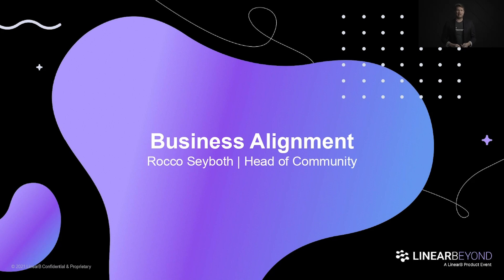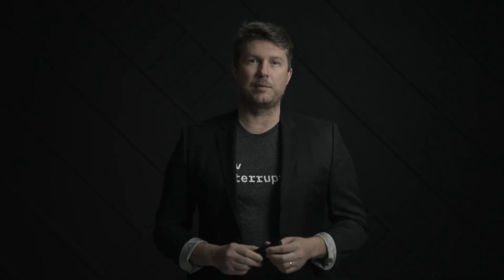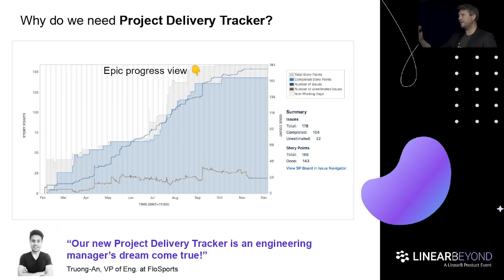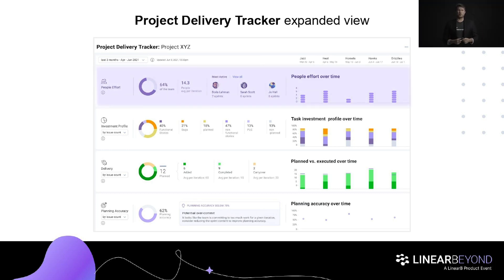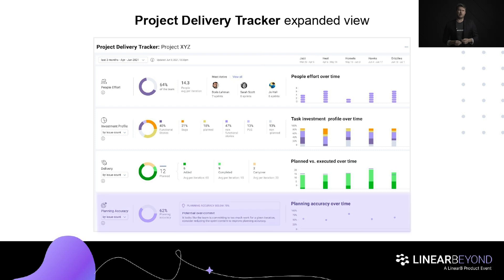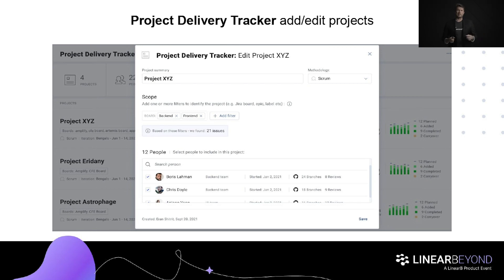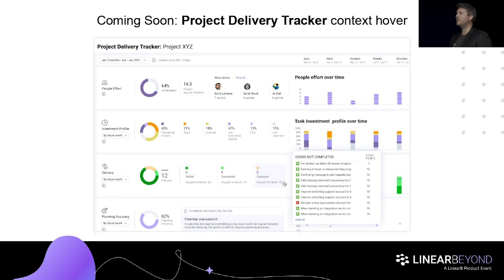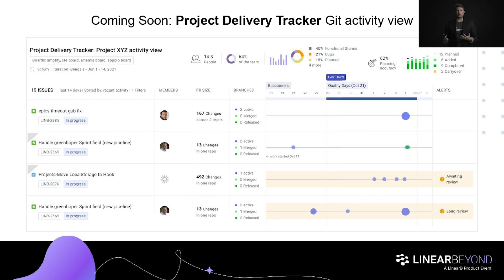Project Delivery Tracker - LINEARBEYOND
Watch Rocco Seyboth, Head of Community at LinearB, walk you through the new Project Delivery Feature from the LINEARBEYOND event on Nov 17th, 2021.